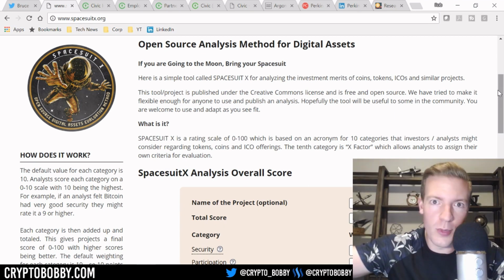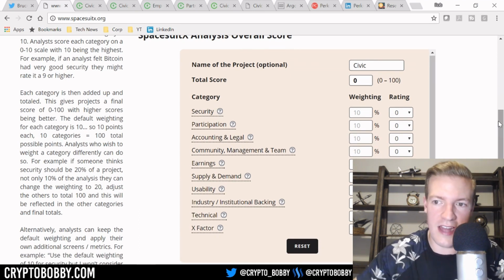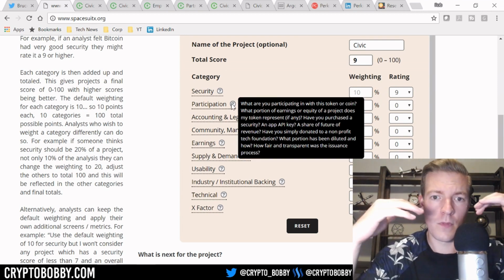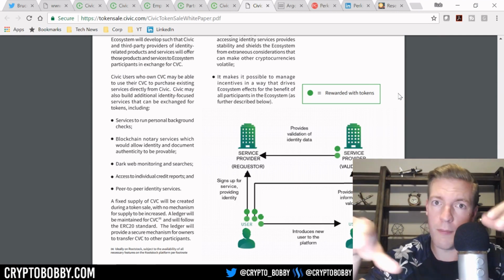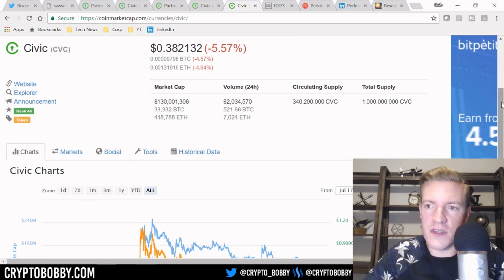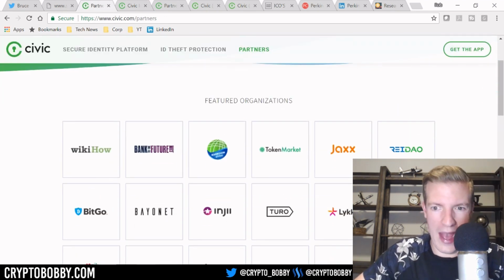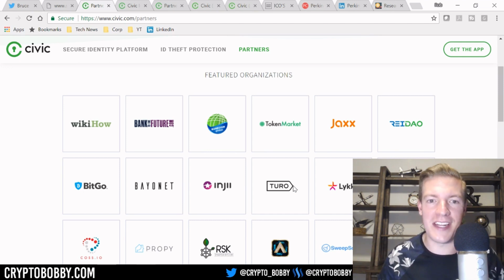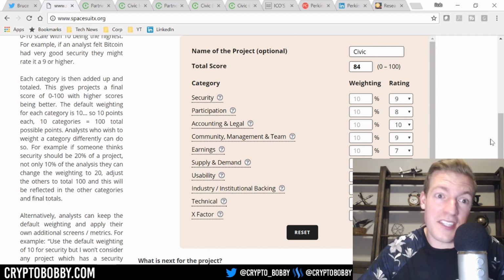Analyzing Civic (CVC) with the SpaceSuitX Method, a New Way to Analyze Crypto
SpaceSuitX is a new way to analyze digital assets and crypto from Bruce Fenton. Here is my introduction to SpaceSuitX and my score for Civic (CVC) using this open source method.

This will be a new segment that I'll do on a weekly basis from here on out (if you guys enjoyed it).

If you're interested in having me analyze a new crypto on a DAILY basis (would be a paid group), throw your info into the waitlist and I'll keep you in the loop on if there is enough interest.

SpaceSuitX is "a simple tool called SPACESUIT X for analyzing the investment merits of coins, tokens, ICOs and similar projects."

Secure your Crypto with a Ledger Nano S:
Amazon (faster shipping):